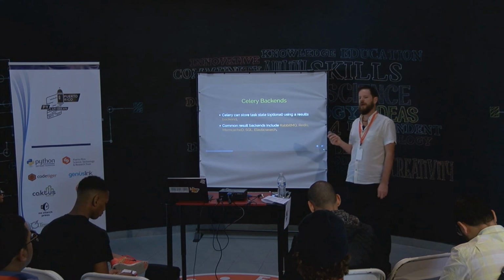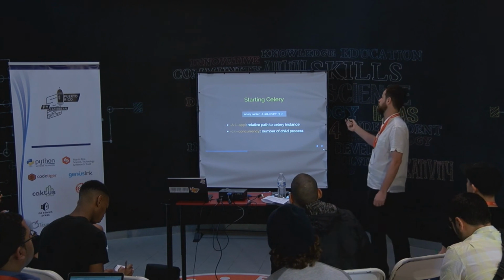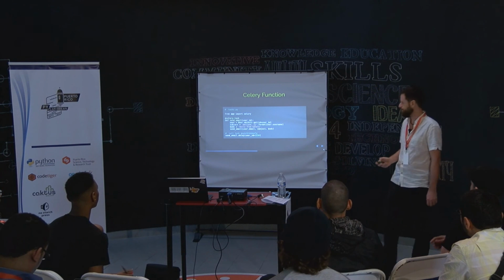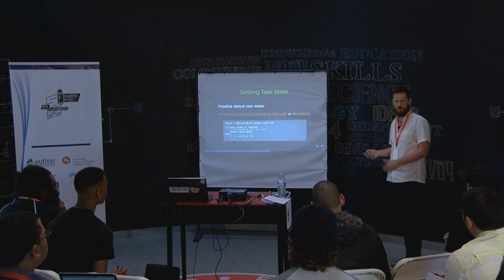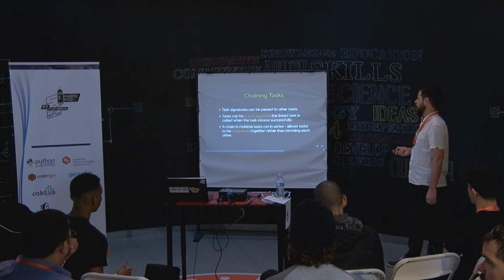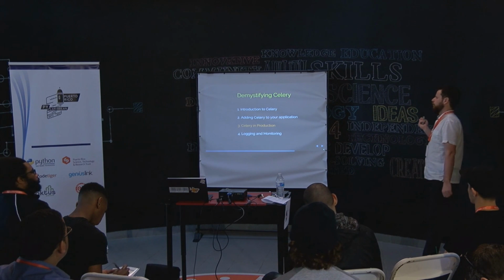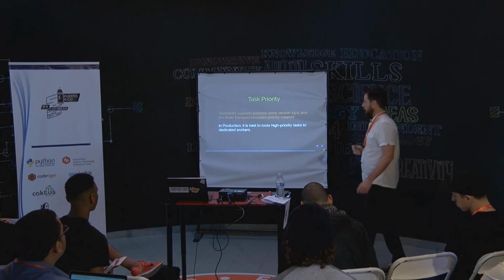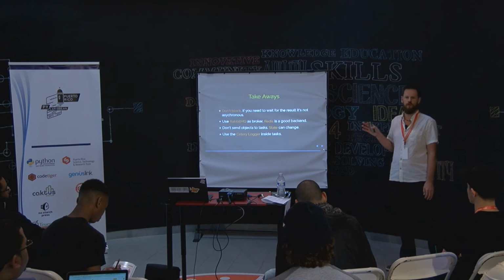Demystifying Celery - Sam Clarke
Celery is a distributed asynchronous task queue written in python, which his recently matured to version 4.0. Setting up Celery correctly can be tricky and documentation is often dispersed or incomplete. This talk aims to cover the practical use of Celery in a production application.